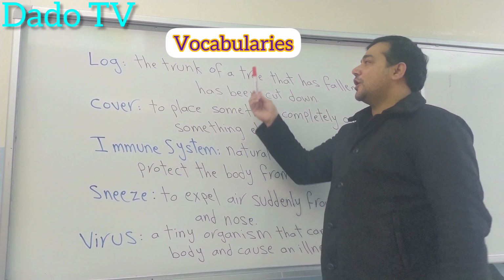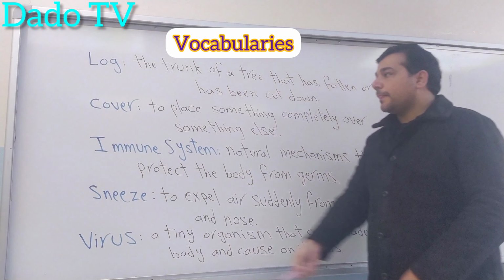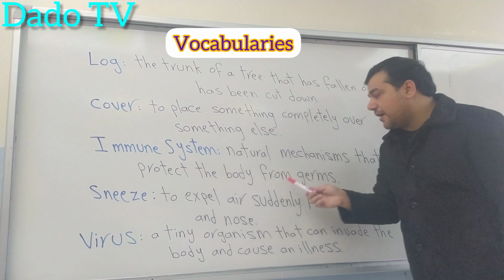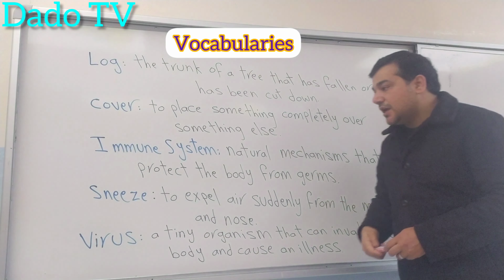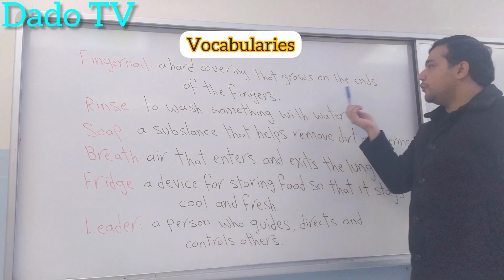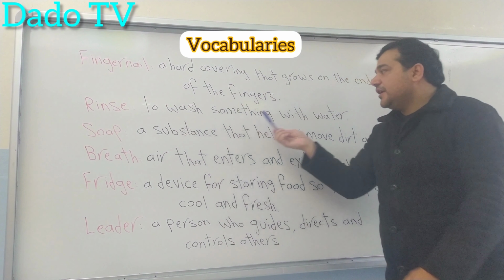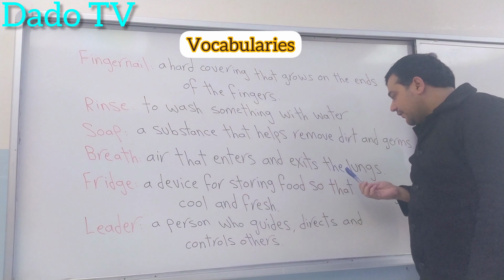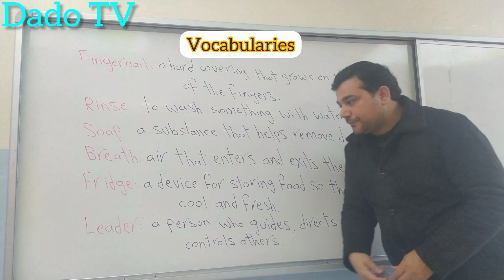مفردات و مصطلحات اللغة المستخدمة في المحادثة اليومية في اللغة الانكليزية ( الجزء الخامس عشر )